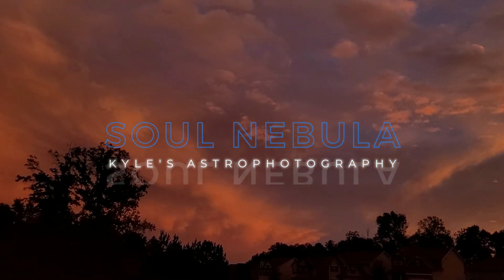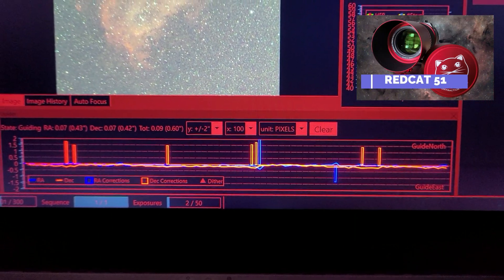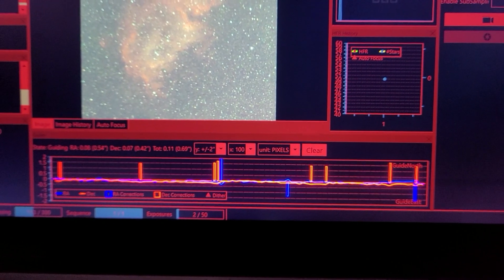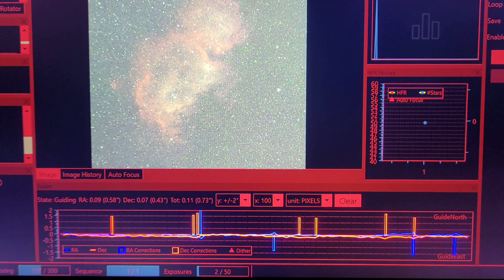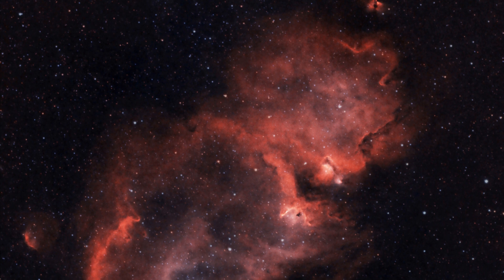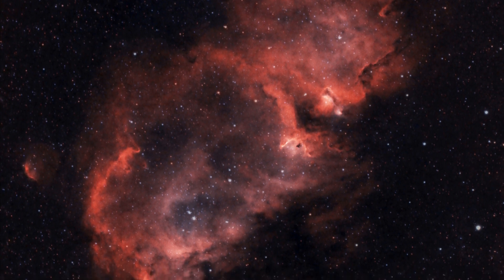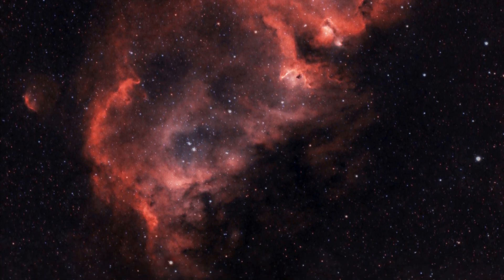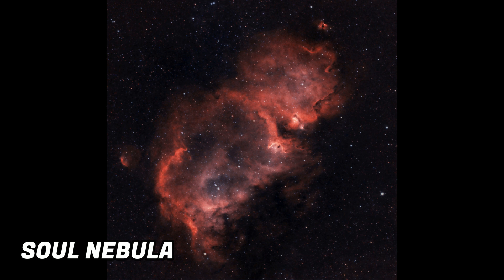Soul Nebula with RedCat51 Telescope - Astrophotography - ZWO ASI533MC PRO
In this video I share my latest completed project, the Soul Nebula.

Equipment
Telescope:
RedCat 51
Camera:
ZWO ASI533MC PRO
Mount:
Celestron AVX
Filter:
Optolong LPRO
Guider:
ZWO F30 with ASI224MC

- Astrophotography - Universe - Nebula - Night Sky - Westerhout 5 - Sharpless 2-199 - LBN 667 -